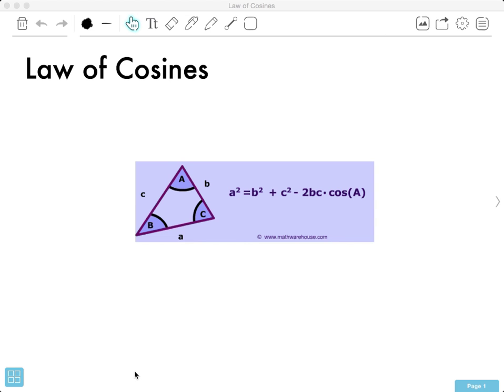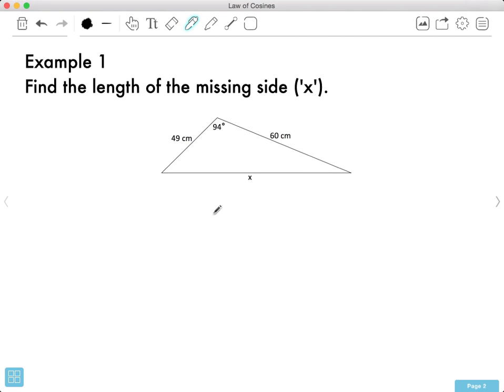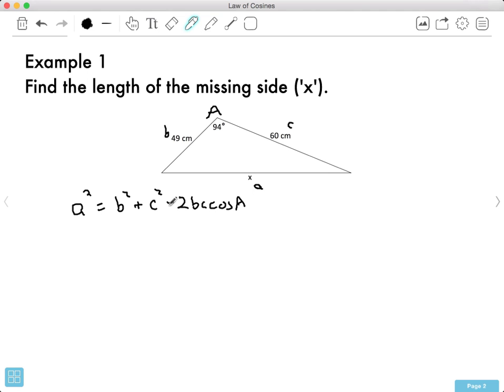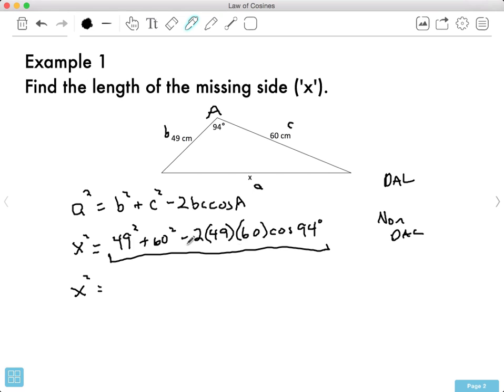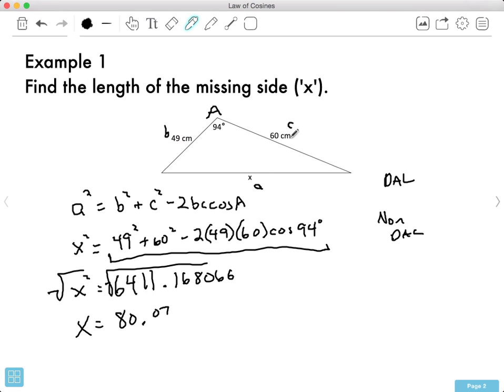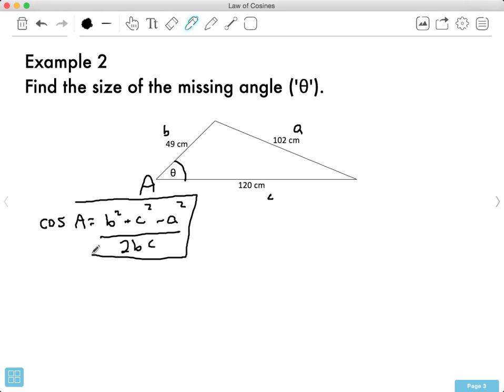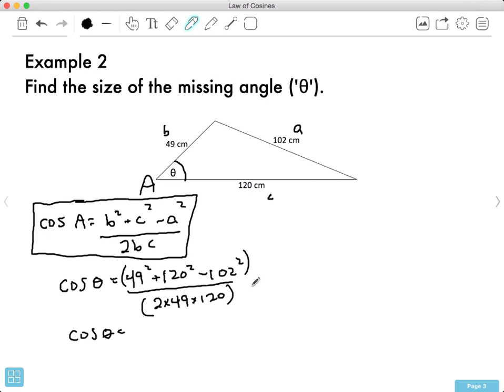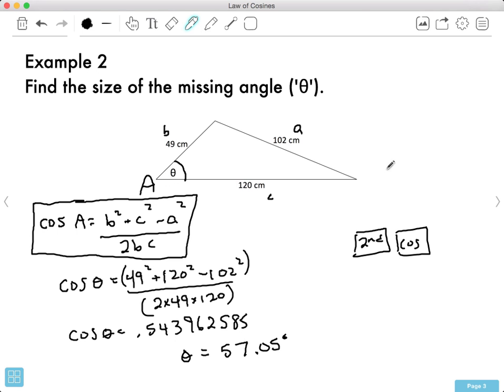law of cosines